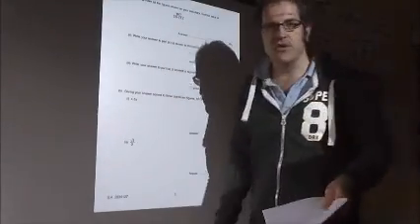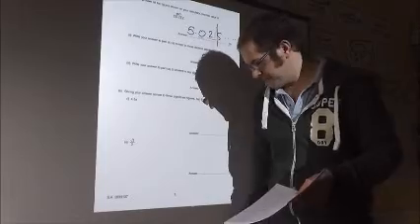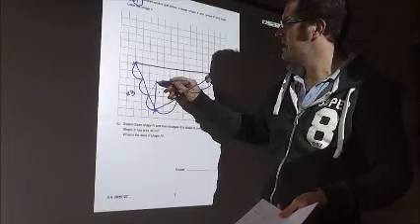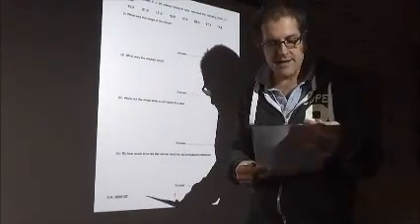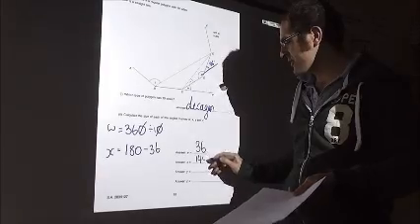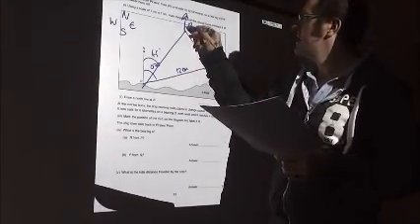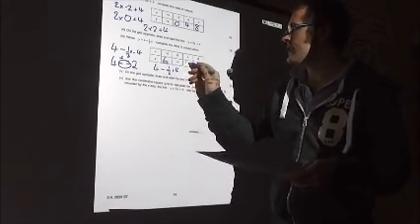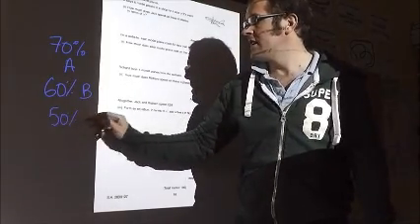Practice 2009 10 Calculator